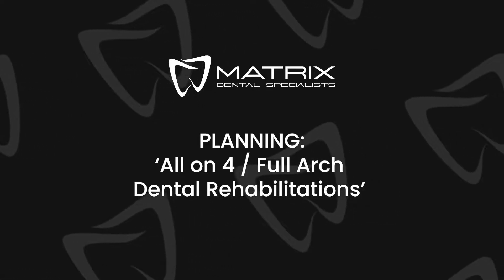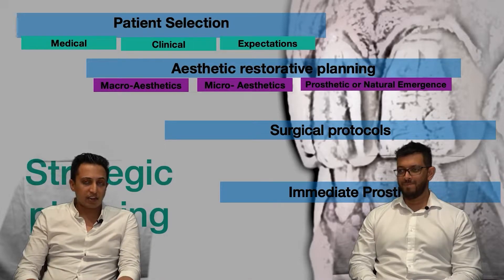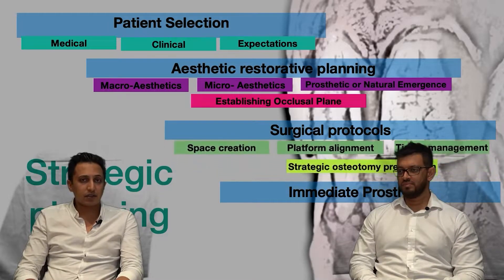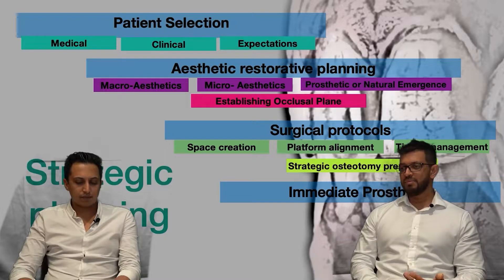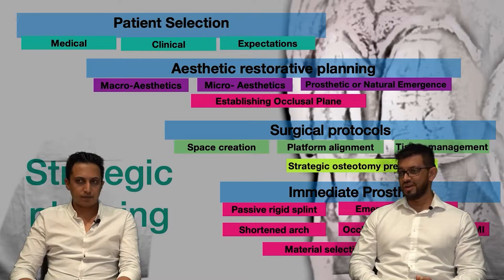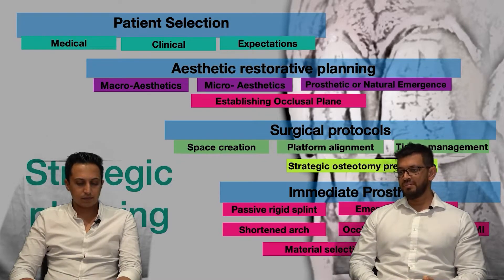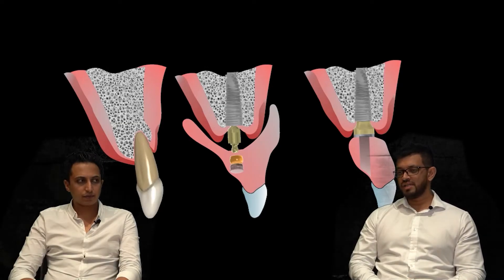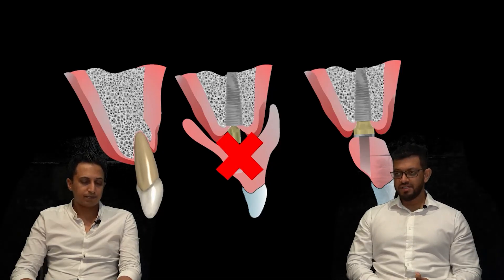Full Arch Rehabilitation Dental Implants: Patient Centered Planning (Lecture Part 2)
It is important to consider:
- Patient Selection
- Aesthetic and Restorative Planning
- Surgical Protocols
- Immediate Prosthesis